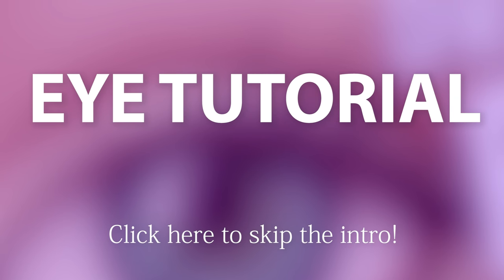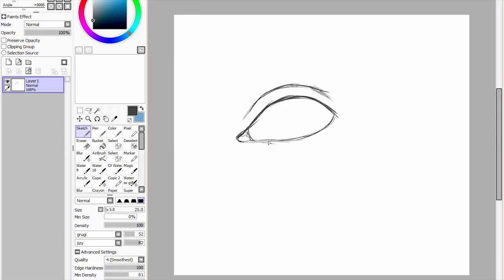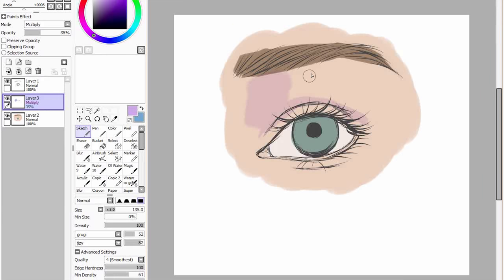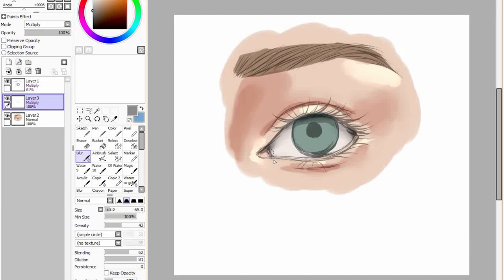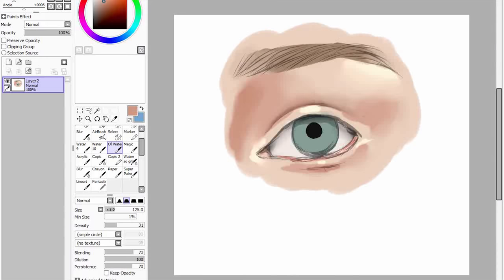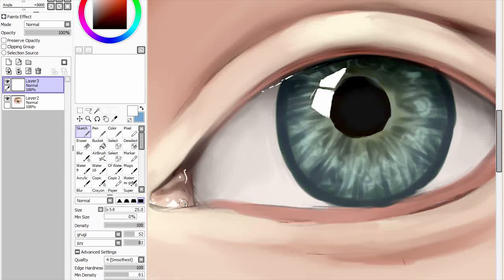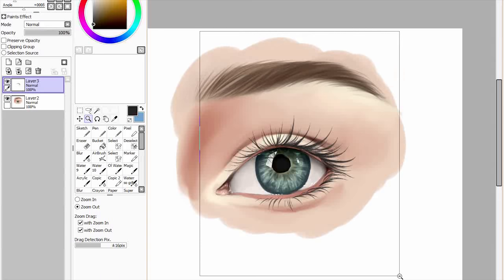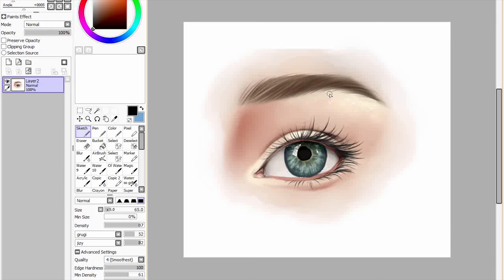HOW TO DRAW AN EYE (Bonus Video) | Paint Tool SAI Tutorial | Jenna Drawing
Today I show you how to draw an eye in paint tool sai! This is a bonus video because I had some free time for once, so instead of watching a movie I made a video for you guys ;P